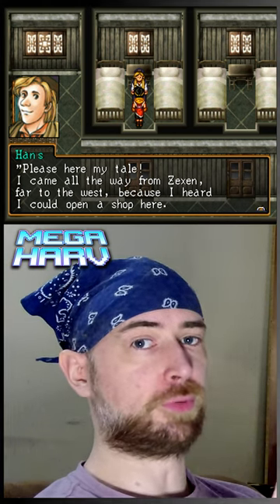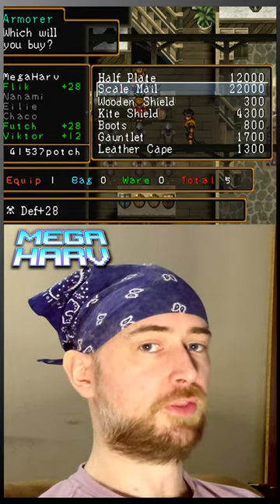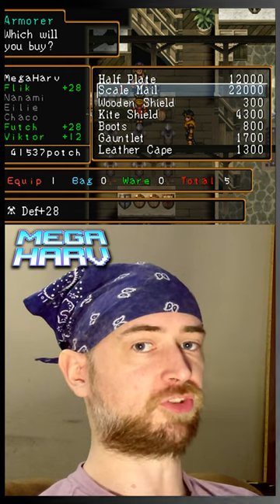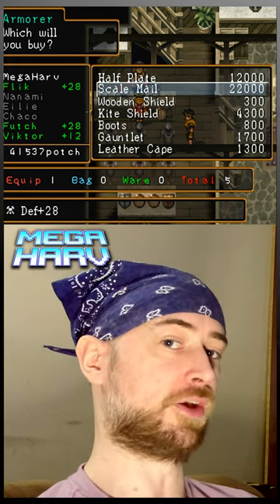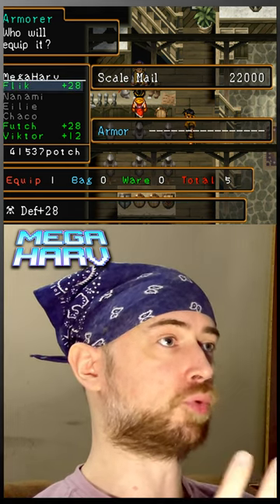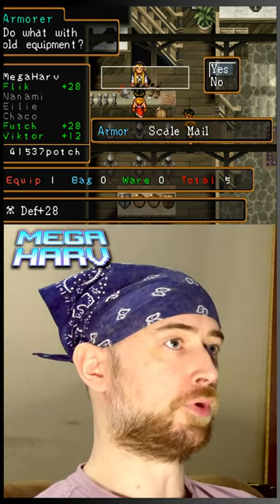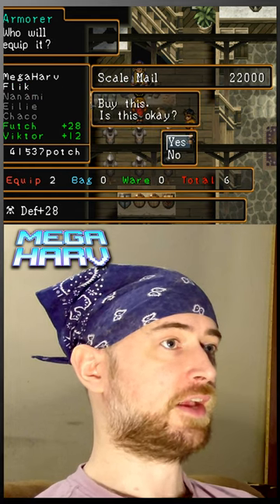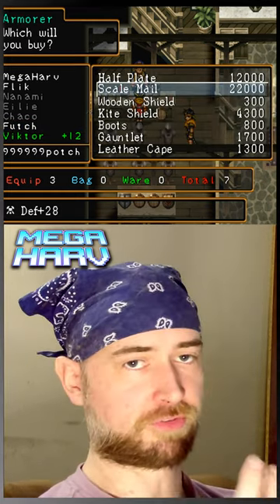Infinite Money Exploit in Suikoden II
In Suikoden II there is a glitch you can perform once you recruit Hans the armorer as a Star of Destiny. You can recruit him in Two River, and you want to let him set up shop for free. You can have him pay you to set up shop but it will take longer to pull off. What you need to do is unequip two party members with whatever item you'll be buying. For the sake of this example we will be buying Scale Mail, but you could do this with most items. SO unequip two party member's armor, and make sure the Hero is equipped with the armor in question, (so Scale Mail). Also be sure that the money on hand is between 1x and 2x the amount of the item. In this case Scale Mail is 22,000 Potch, so make sure you have somewhere between 22,000 and 44,000 Potch on hand. Once you set all this up, purchase the Scale Mail for the Hero, and when the game asks if you want it in your bag or to equip it, simply back out of the part of the menu, and back to the armor selection. Then proceed to purchase the armor for the 2 unequipped party members. You'll know you're doing this correctly if your money doesn't deplete. After buying and equipping the 2 armors, if you have done this correctly, when you back out completely, you'll overflow your money, and be left with 999,999 Potch! This is great for leveling up your weapons as that gets really expensive. You can do this as many times as you want, you just need to make sure to set up correctly!